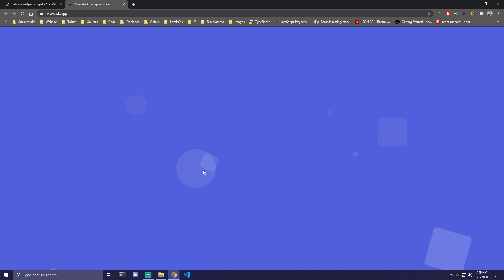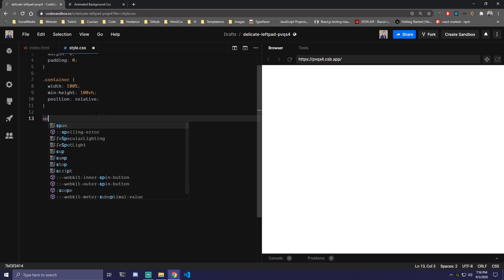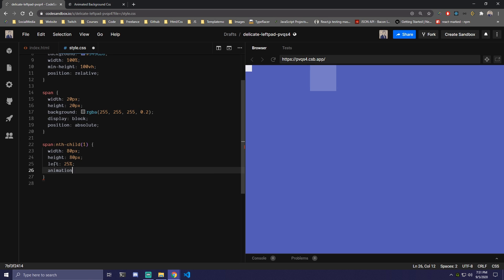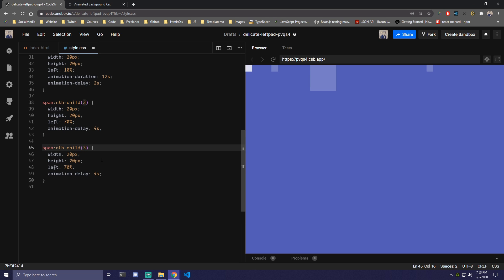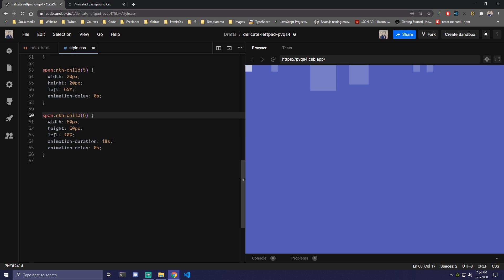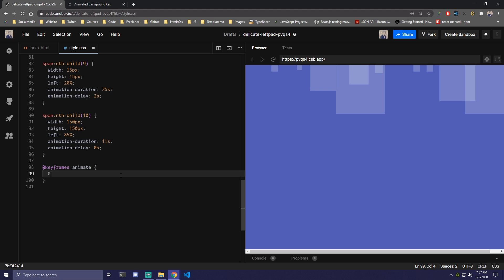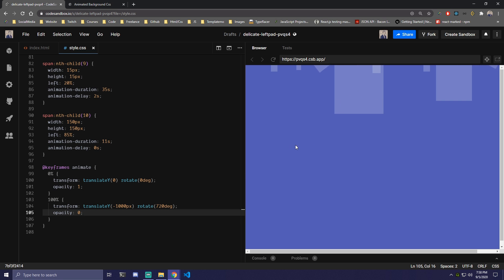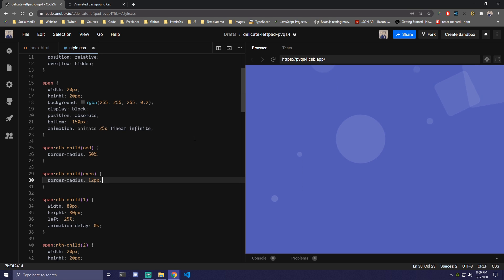Animated Background - Css